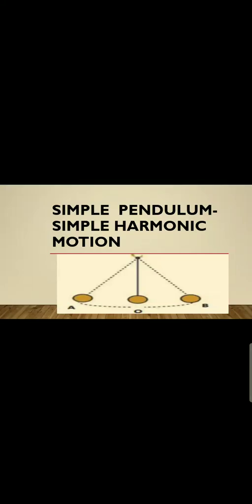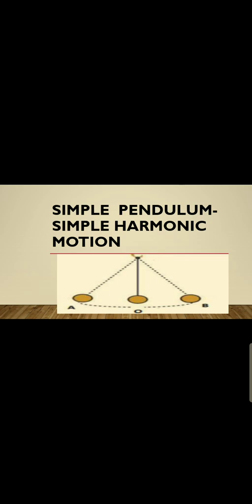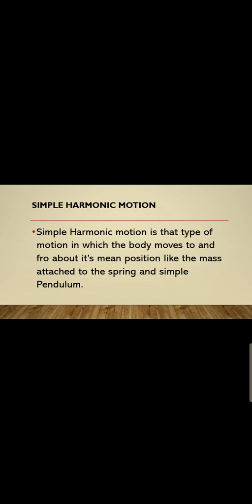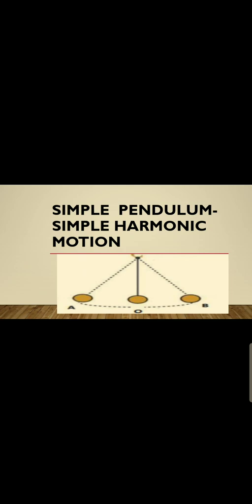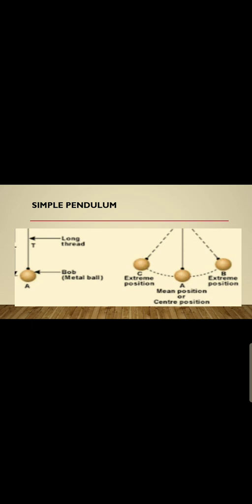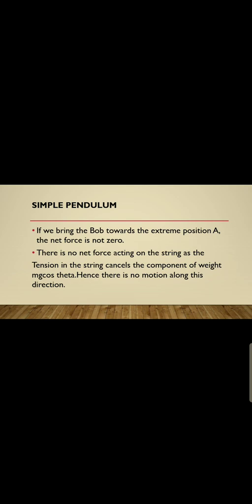Simple Harmonic Motion (SHM) - Physics Encyclopedia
# What is Simple Pendulum?
A point mass attached to a light inextensible string and suspended from fixed support is called a simple pendulum. The vertical line passing through the fixed support is the mean position of a simple pendulum.

The vertical distance between the point of suspension and the centre of mass of the suspended body (when it is in mean position) is called the length of the simple pendulum denoted by L.Overview:
A simple pendulum is a mechanical arrangement that demonstrates periodic motion. The simple pendulum comprises of a small bob of mass ‘m’ suspended by a thin string secured to a platform at its upper end of length L.

Important Terms

Theoscillatory motion of a simple pendulum

 Oscillatory motion is defined as the to and fro motion of the pendulum in a periodic fashion and the centre point of oscillation known as equilibrium position.
The time period of a simple pendulum: It is defined as the time taken by the pendulum to finish one full oscillation and is denoted by “T”.
The amplitude of simple pendulum: It is defined as the distance travelled by the pendulum from the equilibrium position to one side.
Length of a simple pendulum
 It is defined as the distance between the point of suspension to the centre of the bob and is denoted by “l”.

Time Period of Simple Pendulum
A point mass M suspended from the end of a light inextensible string whose upper end is fixed to a rigid support. The mass displaced from its mean position.

Assumptions:
There is negligible friction from the air and the system
The arm of the pendulum does not bend or compress and is massless
The pendulum swings in a perfect plane
Gravity remains constant.
Lecture by :-Syeda Fatima rizvi